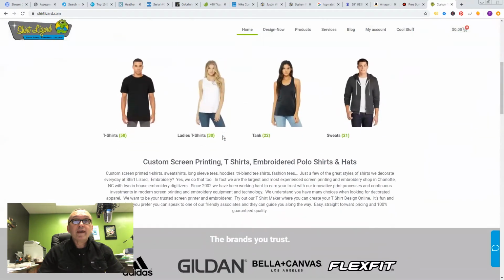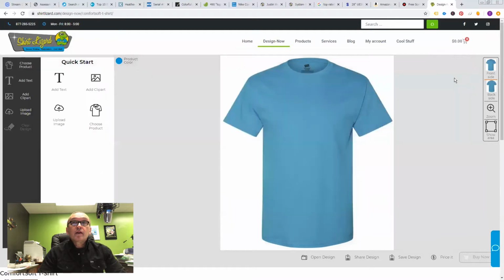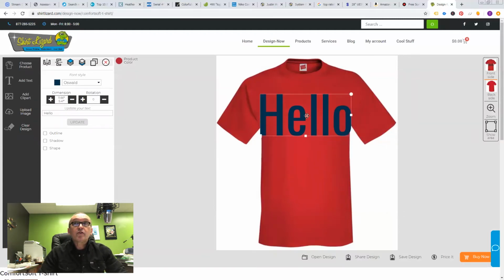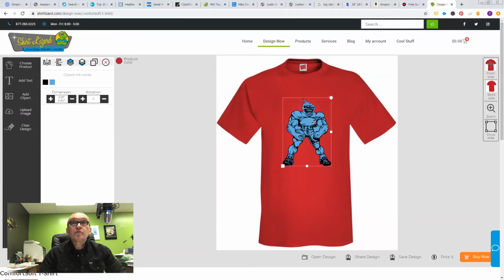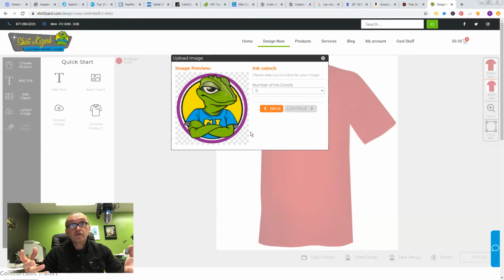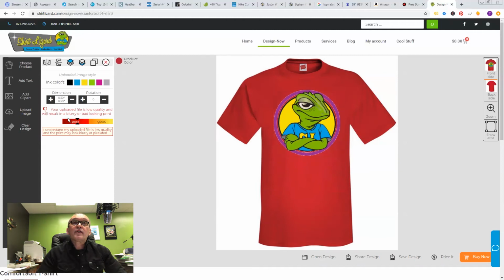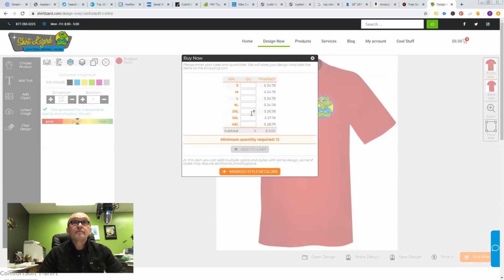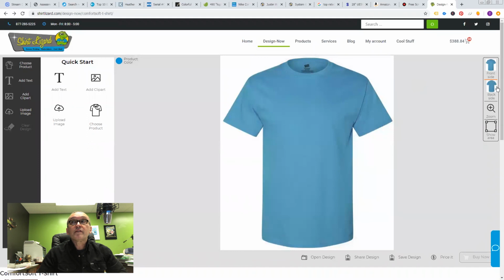How To Design T-Shirts Online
Shirt Lizard shows you just how easy it is to design t-shirts online with our design software.